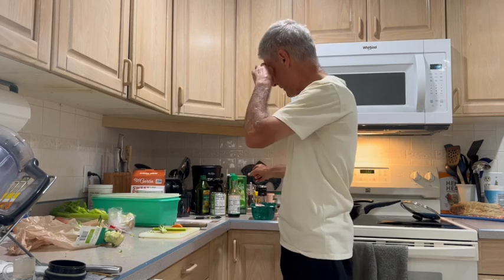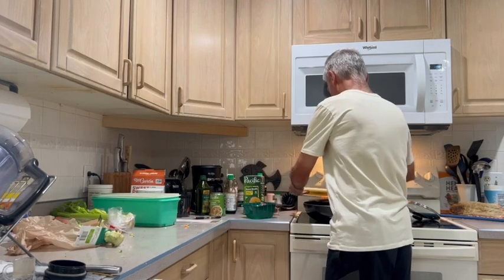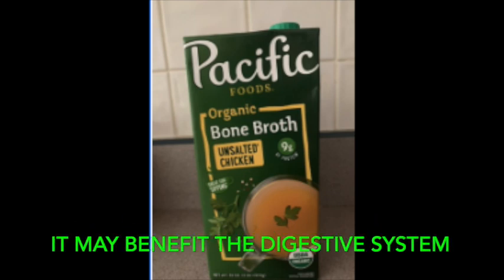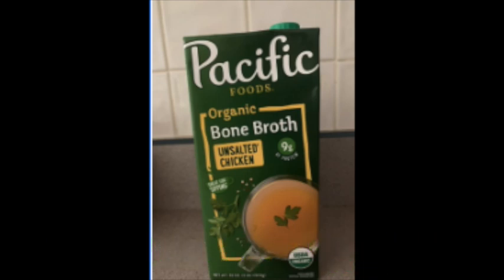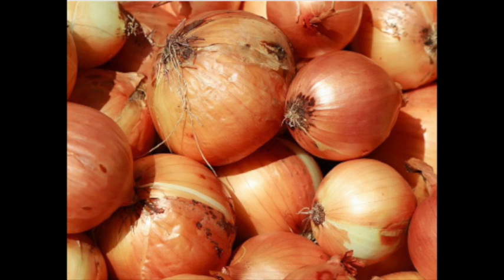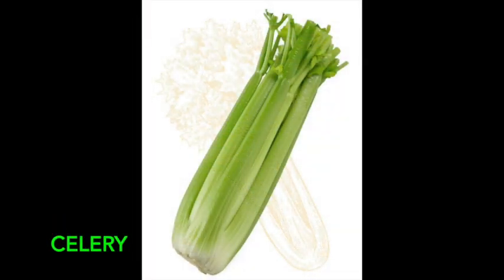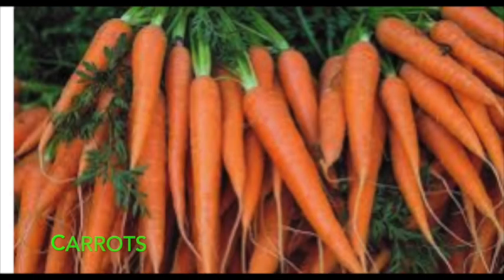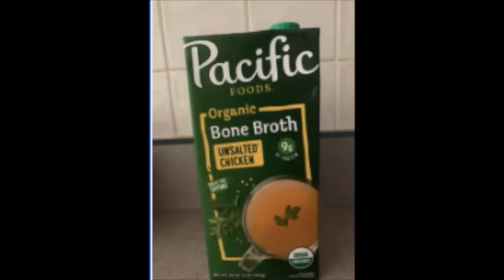Chicken Bone Broth Soup Recipe and demonstration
I show my Chicken Bone Broth soup recipe preparation and then review the health benefits of the ingredients and why you want to use them!